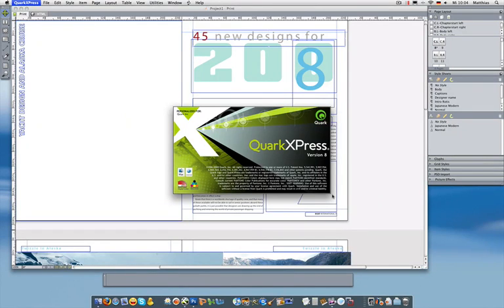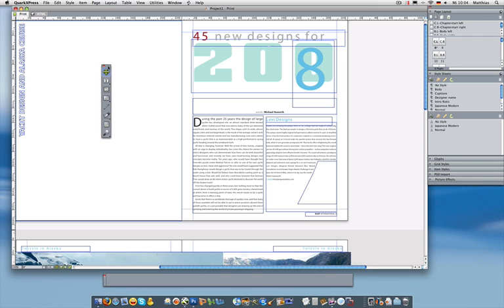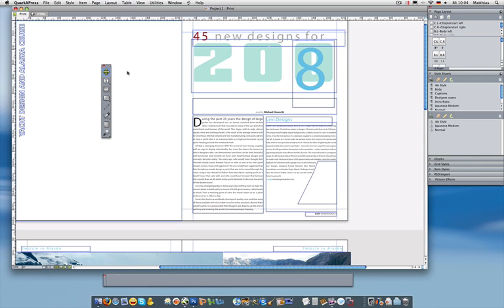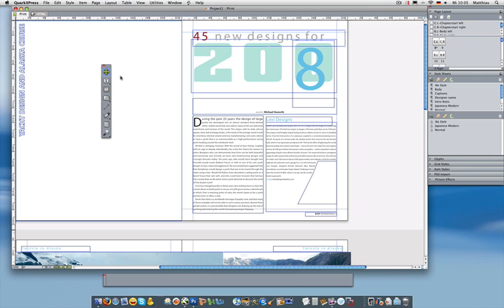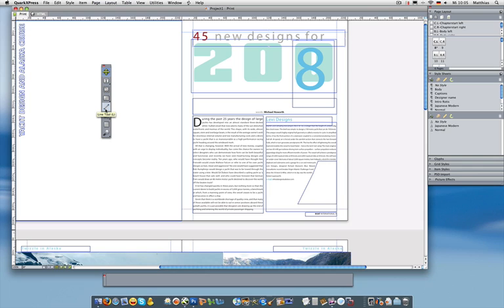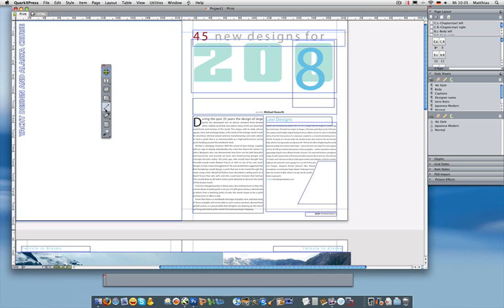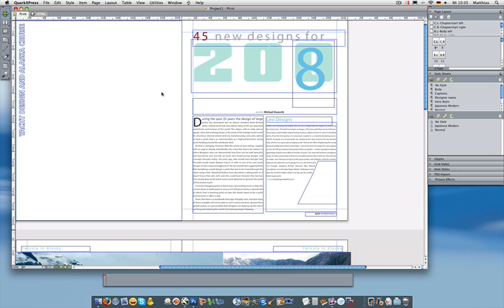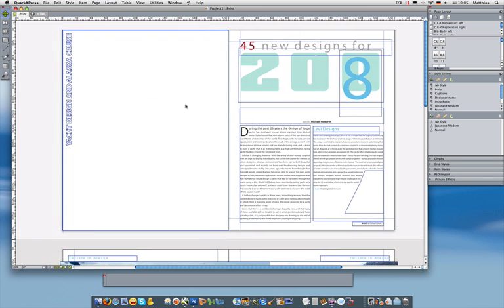EN01 Quark 8 - New Usability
See how to use the new user interface and how to design faster using the new usability of QuarkXPress 8.